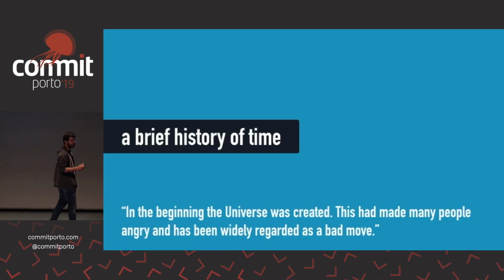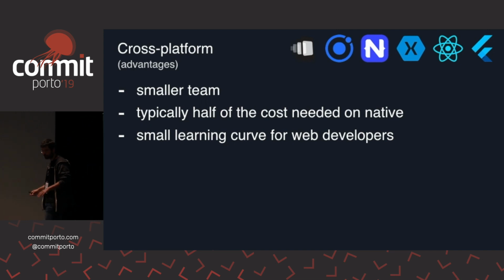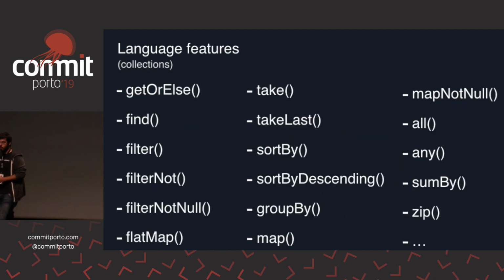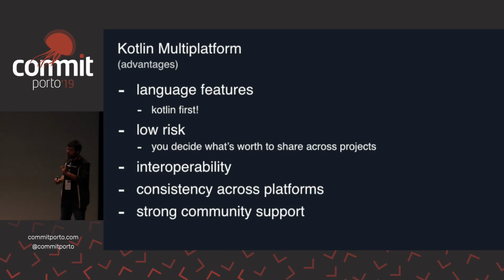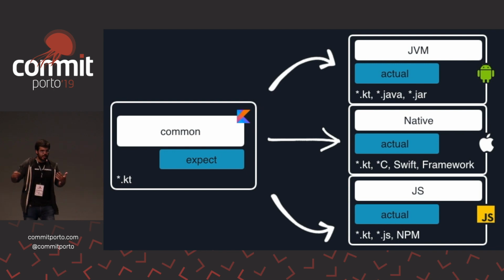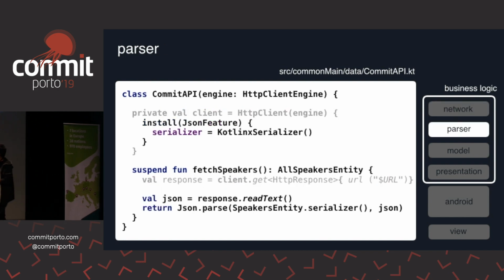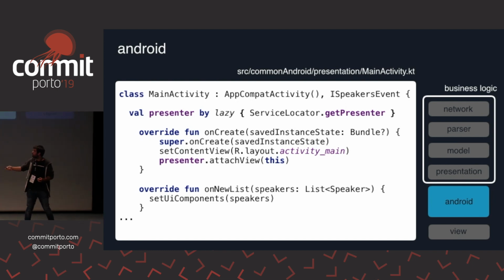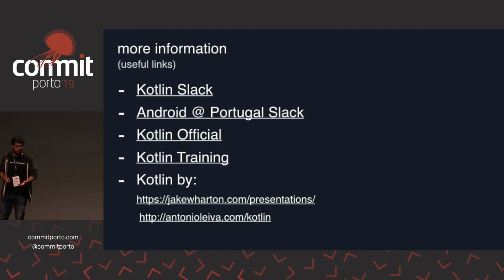Commit Porto '19: The Hitchhikers Guide Through Kotlin Multiplatform (Carlos Mota)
The Hitchhikers Guide Through Kotlin Multiplatform

Since the early days of mobile that we keep seeing new frameworks being designed to overcome one of the biggest challenges: How can I develop for both Android and iOS?

Although it’s initial promises, when we talk about performance, maintainability or even customization we keep discarding these solutions and we always choose native.

Fast forward to the present, and now we have two new languages: Android is Kotlin first and iOS, Swift. And if you put them side by side you can see a lot of similarities between both what will ease switching between one to the other if you have to develop for both platforms.

But what I told that you could just develop in Kotlin and run it seamlessly on all devices? Here comes Kotlin Multiplatform!